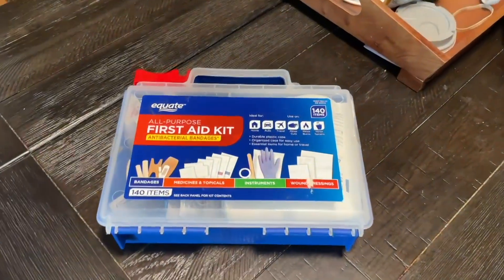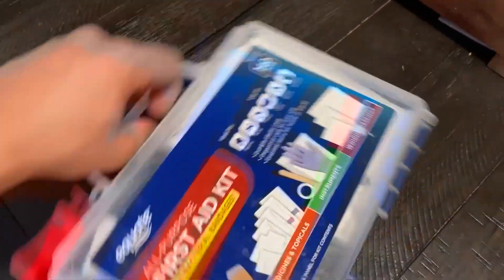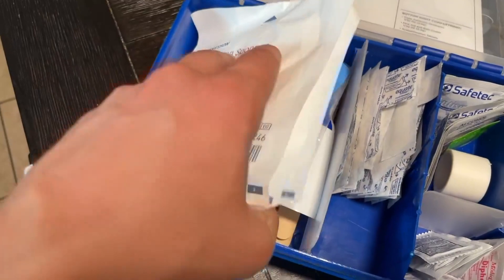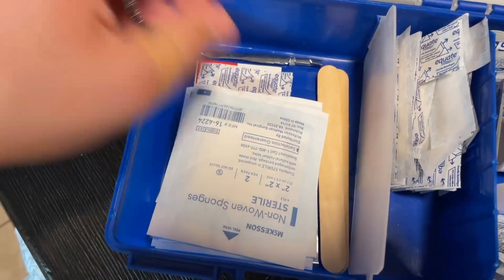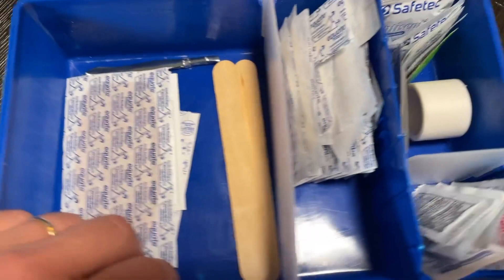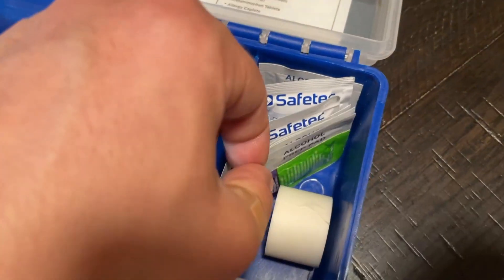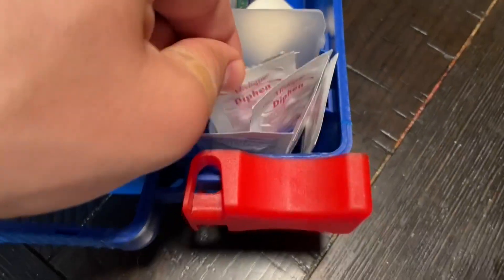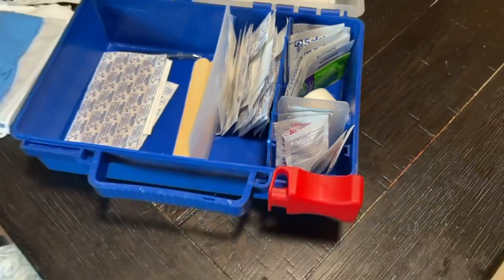First Aid Only 91248 OSHA Compliant All Purpose 50 Person Emergency First Aid Kit Review